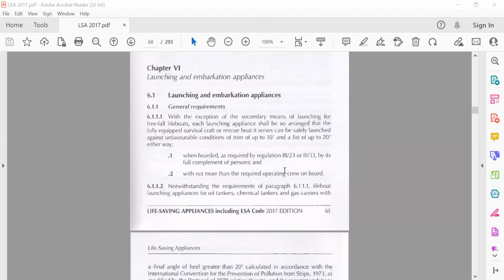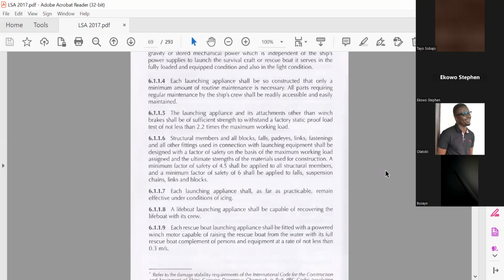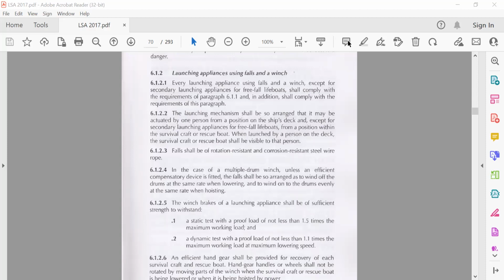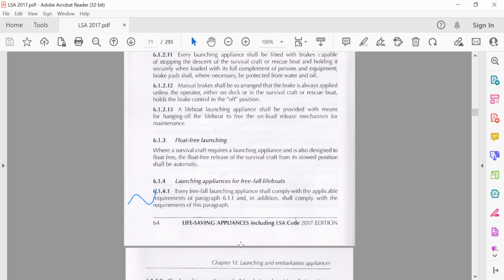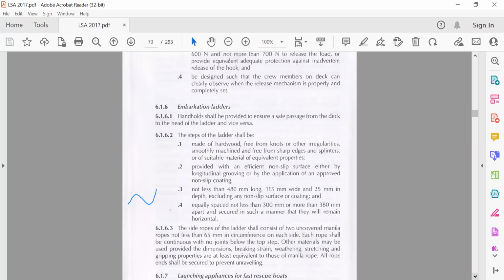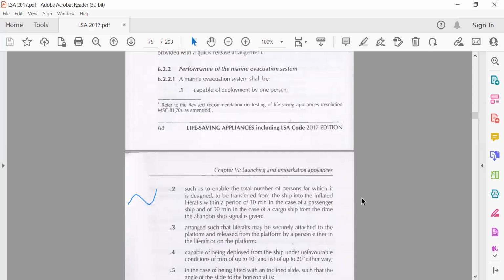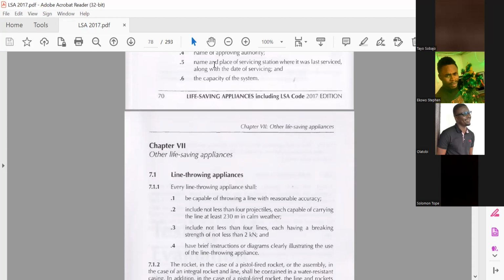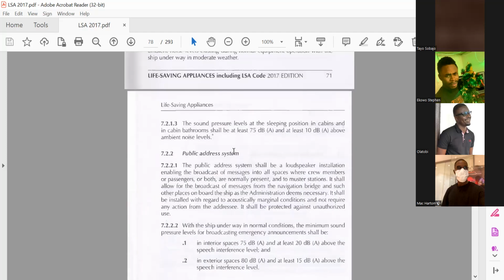Explanation of LSA Chapter 6 & 7 by Olatobi Chukwudi Olaniran & Stephen Obinna